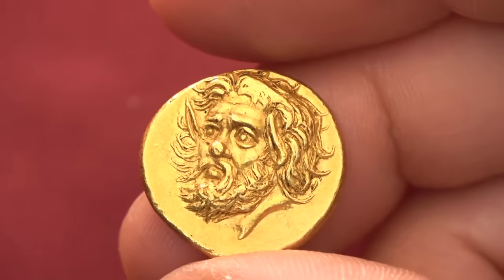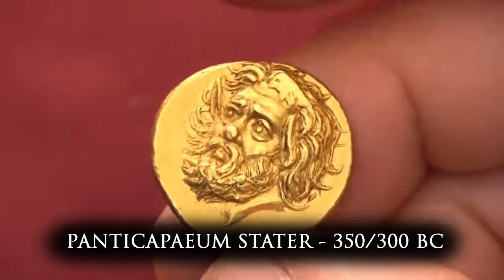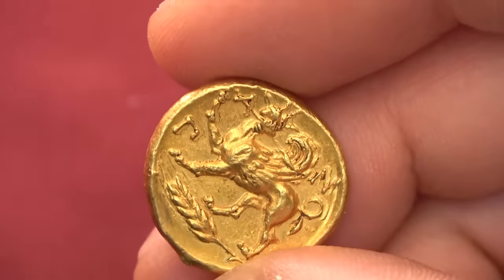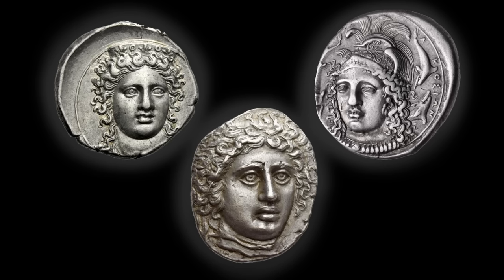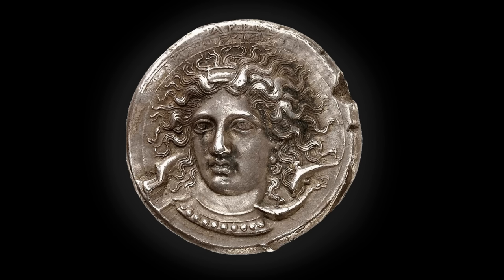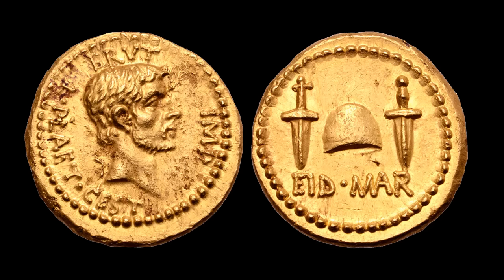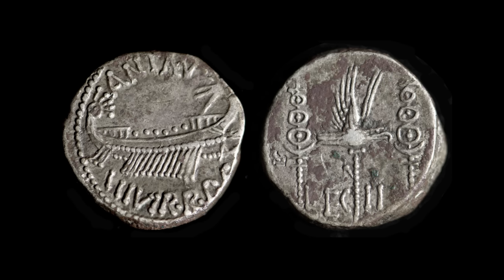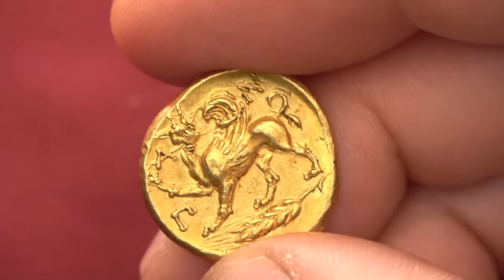The Most Expensive Ancient Coin Ever Sold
We have a new champion for "World's most expensive Ancient Coin". Lets explore the details of this wonderful, record-breaking coin and take explore some aspects of the ancient coin trade that are unique to this niche of numismatics.

Thank you for Numismatica Ars Classica for allowing me to use their footage.